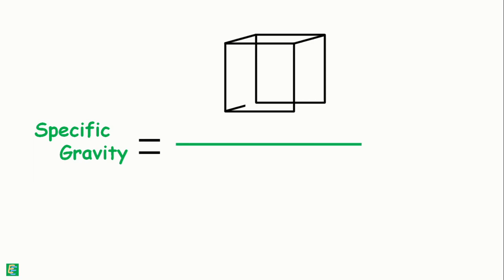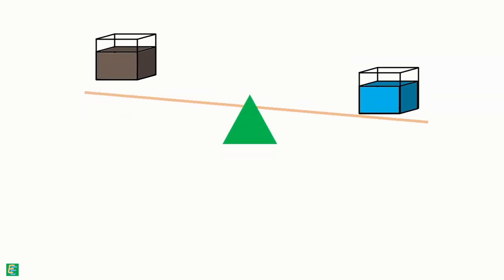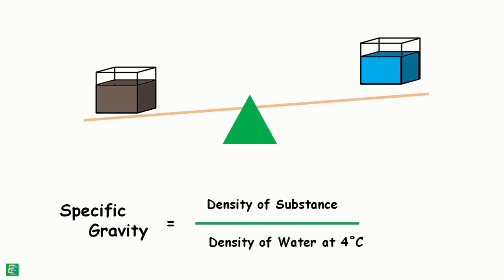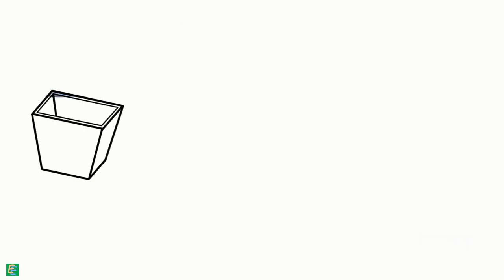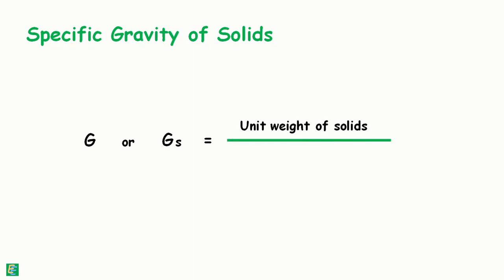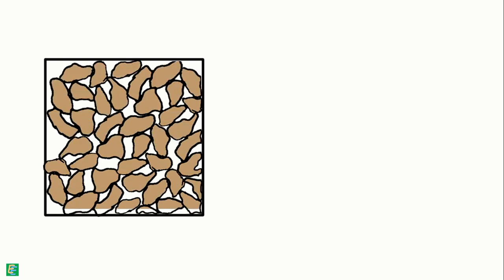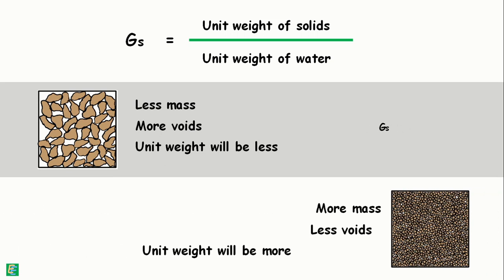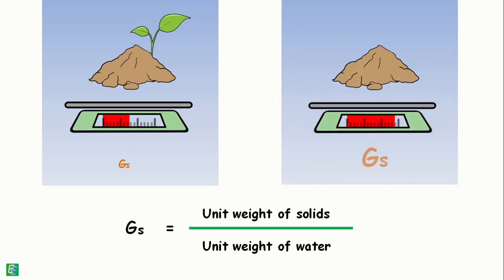Specific Gravity of Solids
Chapter 10 - Specific Gravity of Solids
Specific gravity of any substance is the ratio of the density of that substance to the density of a reference substance. We usually take water as the reference substance.